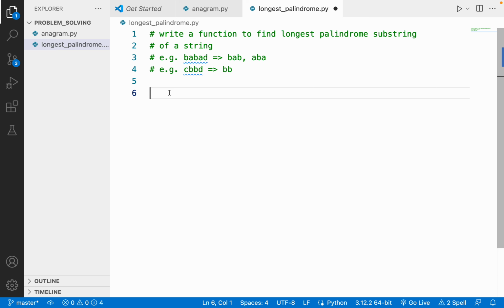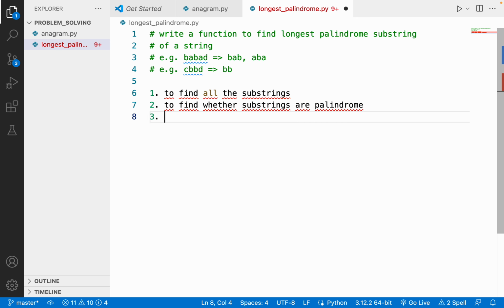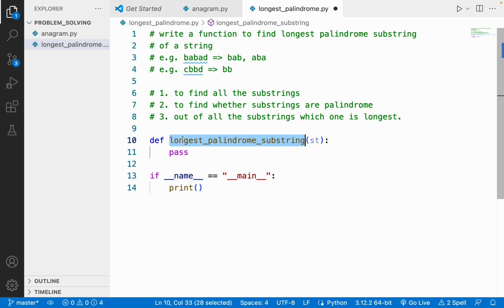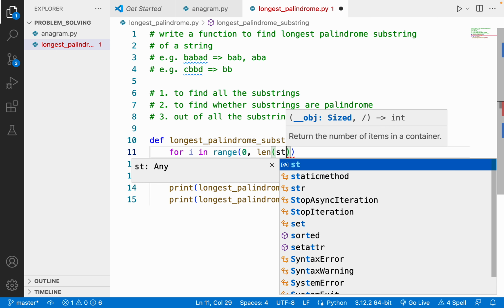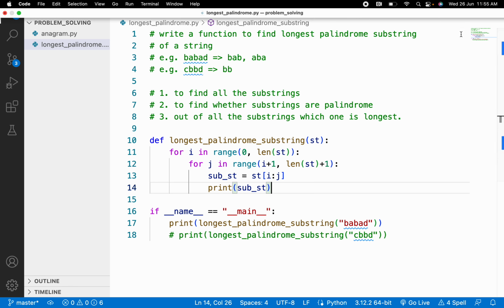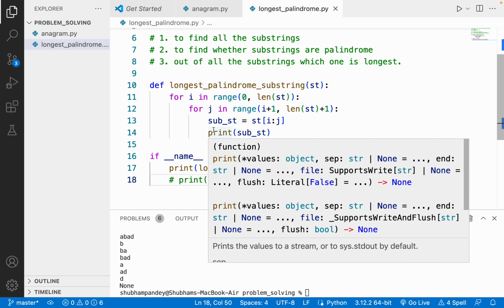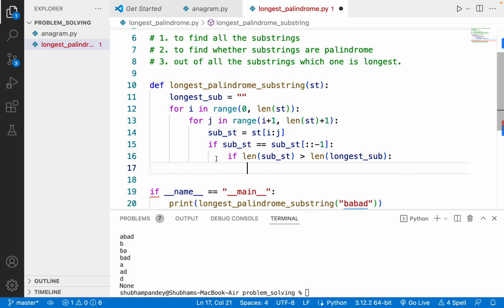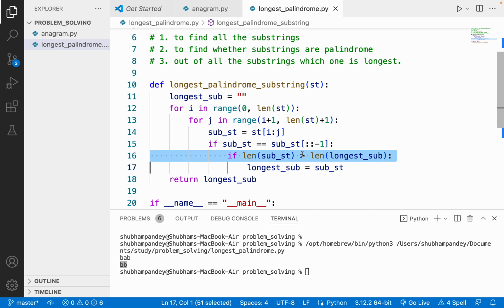Finding the Longest Palindrome Substring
In this video, I present a comprehensive solution to finding the longest palindrome substring in a given string. Palindromes are sequences that read the same backward as forward, and we explore efficient algorithms to tackle this classic problem in string manipulation. Whether you're preparing for coding interviews or just love diving deep into algorithms, this video will equip you with the knowledge and techniques needed to solve and understand palindrome detection. Join me as we explore the world of string manipulation and algorithmic problem-solving!